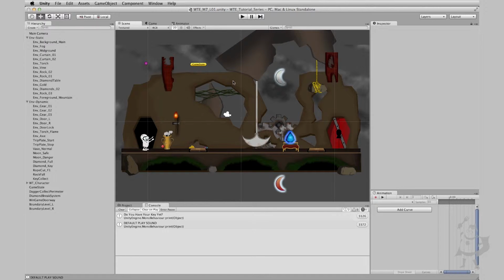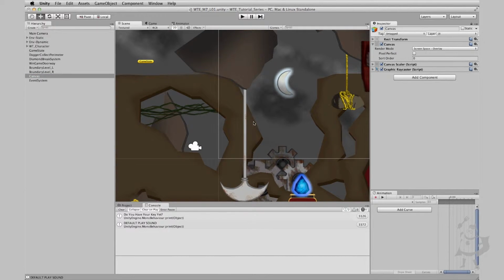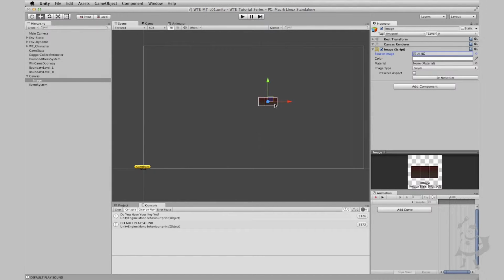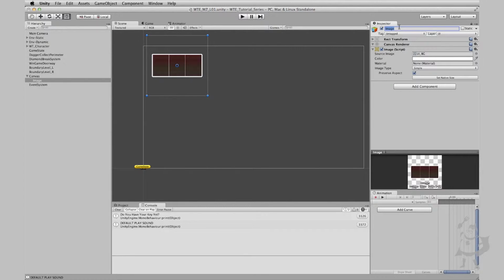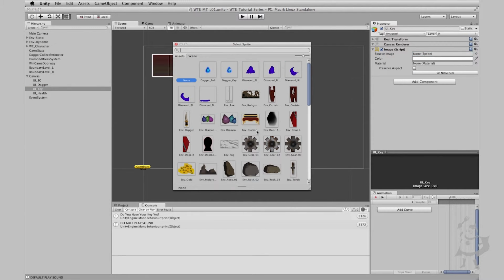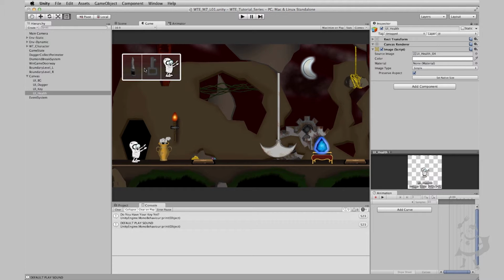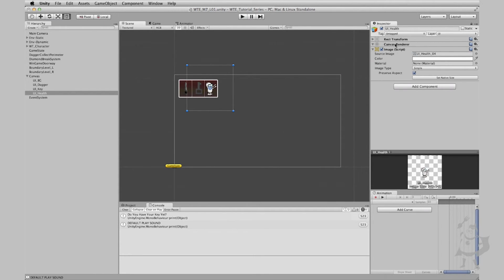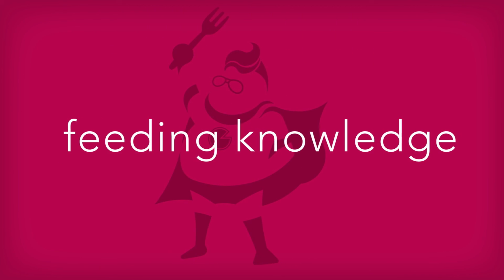WTE 42 - Introduction To UI Setup In Unity